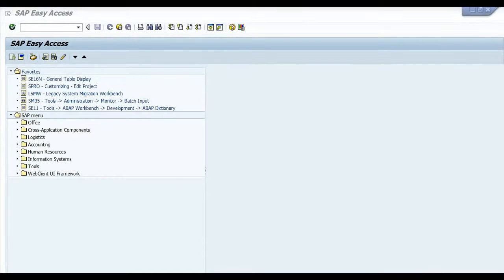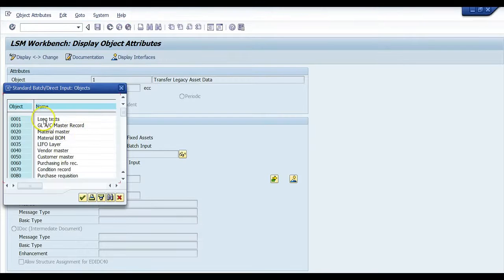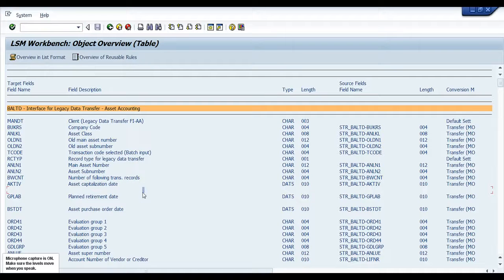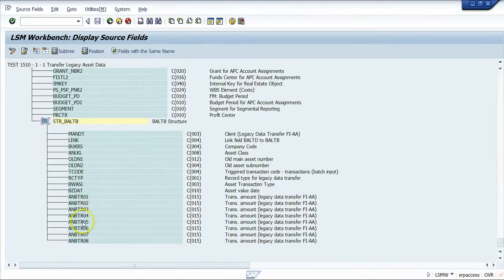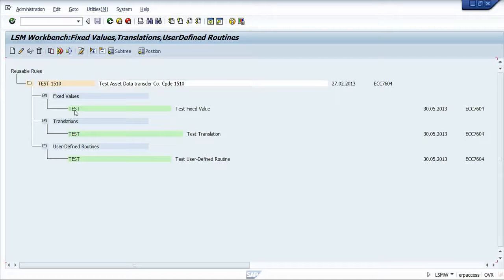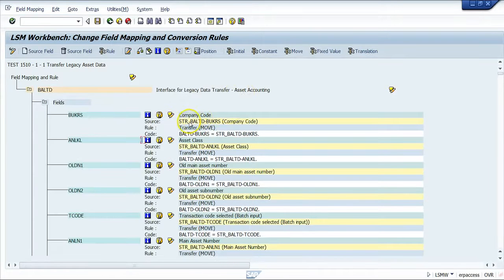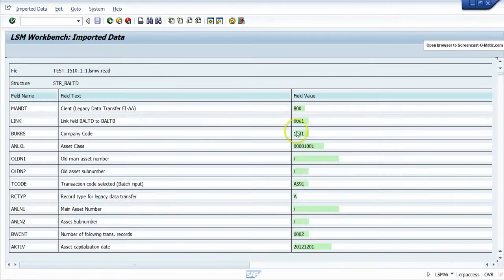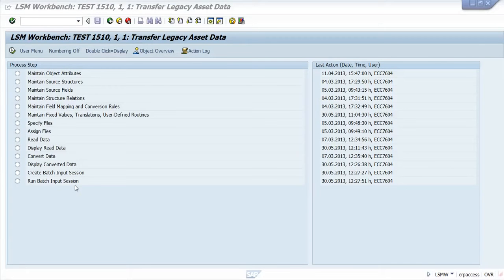SAP LSMW Overview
See more SAP videos on this channel.

An overview of SAP Legacy System Migration Workbench (LSMW). Shows how to create a Project/Sub-Project/Object and explains each of the steps in LSMW.